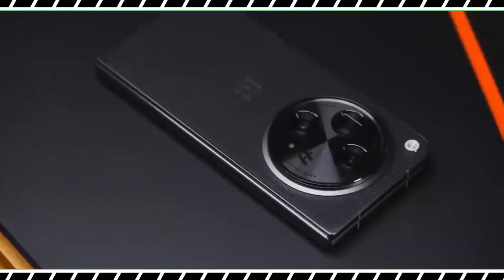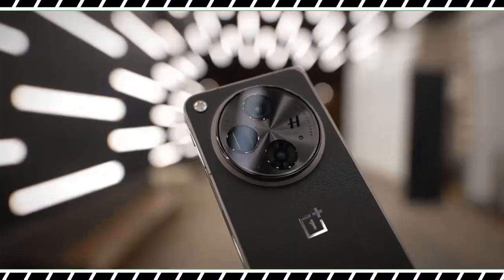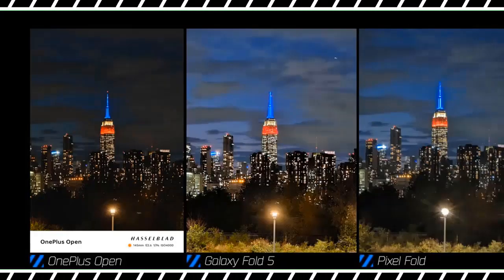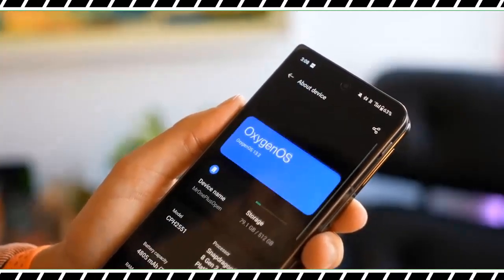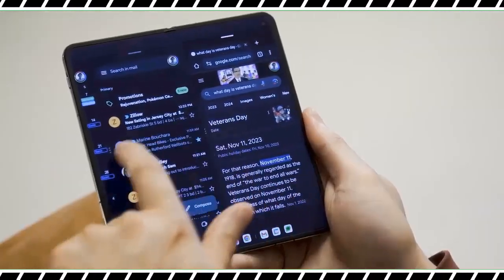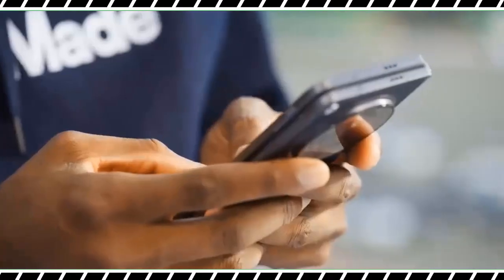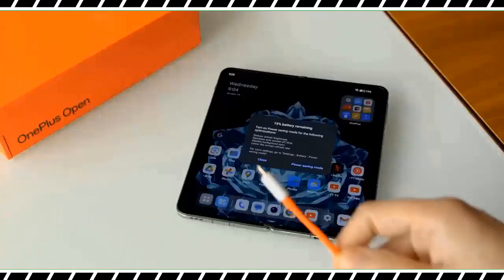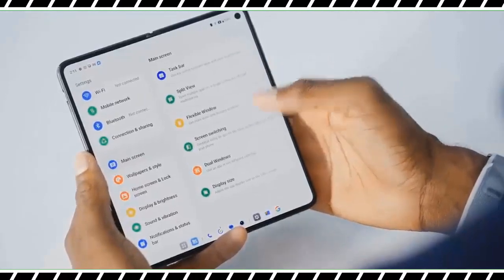OnePlus Open Review: The Most Phone-like Folding tablet yet!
oneplus open,
oneplus open review,
oneplus open vs fold 5,
oneplus open vs z fold 5,
oneplus open unboxing,
oneplus open camera test,
oneplus open fold,
oneplus open vs pixel fold,
oneplus open camera,
oneplus open vs oppo find n3,
oneplus open gaming,
oneplus open box,
oneplus open battery test,
oneplus open battery,
oneplus open camera review,
oneplus open cnet,
oneplus open event,
oneplus open español,
oneplus open foldable,
oneplus open fold unboxing,
oneplus open fold phone,
oneplus open fold release date,
oneplus open fold price,
oneplus new foldable phone,
oneplus open phone,
oneplus open release date,
oneplus open genshin impact,
oneplus open hands on
oneplus open review,
oneplus open,
oneplus open box,
new 1 plus
oneplus fold review,
oneplus v fold review,
oneplus fold,
oneplus fold phone,
oneplus fold mobile,
oneplus foldable phone,
z fold 5 review,
galaxy z fold 5g
oneplus fold,
oneplus folding phone,
oneplus foldable phone,
oneplus foldable,
oneplus fold vs samsung fold 5,
oneplus fold review,
oneplus foldable phone unboxing,
oneplus fold mobile,
oneplus fold release date,
oneplus fold unboxing,
oneplus fold phone,
oneplus fold open,
oneplus fold vs fold 5,
oneplus fold vs pixel fold,
oneplus v fold and v flip,
oneplus v fold,
oneplus fold deutsch,
oneplus v fold release date,
oneplus foldable release date,
pixel fold vs oneplus fold,
oneplus fold vs samsung fold,
honor magic v2 vs oneplus fold,
oneplus fold jerry rig,
oneplus fold launch,
oneplus fold price,
oneplus fold phone price,
new oneplus fold,
oneplus fold official,
oneplus open foldable,
oneplus v fold official video,
oneplus foldable phone price,
oneplus fold problem,
oneplus foldable smartphone
oneplus foldable,
oneplus foldable phone,
oneplus foldable phone teaser,
oneplus foldable smartphone,
oneplus foldable mobile,
upcoming oneplus foldable phone,
oneplus fold,
folding phone jerry rig,
oneplus folding,
oneplus open foldable,
oneplus folding phone
ワンプラスオープン、
oneplus オープンレビュー、
oneplus オープンとフォールド 5、
oneplus オープン vs Z フォールド 5、
oneplus 開封開封、
oneplus オープンカメラテスト、
ワンプラスオープンフォールド、
oneplus オープンとピクセルフォールド、
oneplus オープンカメラ、
oneplus オープンゲーミング、
ワンプラスのオープンボックス、
oneplus オープンバッテリーテスト、
oneplus オープンバッテリー、
oneplus オープンカメラのレビュー、
ワンプラスオープンcnet、
ワンプラスオープンイベント、
ワンプラススペイン語を開く、
oneplus オープン折りたたみ式、
oneplus オープンフォールド開梱、
oneplus オープン折りたたみ携帯電話、
oneplus オープンフォールドの発売日、
oneplus オープンフォールド価格、
oneplusの新しい折りたたみ式携帯電話、
Oneplus offen,
Oneplus offene Rezension,
Oneplus offenes Auspacken,
Oneplus-Open-Kamera-Test,
oneplus offene falte,
Oneplus offene Kamera,
Oneplus Open Gaming,
oneplus offene box,
Oneplus-Akku-Test,
oneplus offener Akku,
Oneplus Open Camera Testbericht,
oneplus open cnet,
offene Oneplus-Veranstaltung,
oneplus open español,
oneplus offen faltbar,
Oneplus Open Fold auspacken,
Oneplus-Handy mit offener Falte,
Erscheinungsdatum des OnePlus Open Fold,
Oneplus Open Fold Preis,
Oneplus neues faltbares Telefon,
원플러스 오픈,
원플러스 오픈리뷰,
원플러스 오픈 vs 폴드 5,
원플러스 오픈 vs z 폴드 5,
원플러스 개봉기,
원플러스 오픈카메라 테스트,
원플러스 오픈폴드,
원플러스 오픈 vs 픽셀 폴드,
원플러스 오픈카메라,
원플러스 오픈 vs 오포 찾기 n3,
원플러스 오픈 게이밍,
원플러스 오픈박스,
원플러스 오픈 배터리 테스트,
원플러스 오픈 배터리,
원플러스 오픈카메라 리뷰,
원플러스 오픈 씨넷,
원플러스 오픈이벤트,
원플러스 오픈 스페인어,
원플러스 오픈 폴더블,
원플러스 오픈폴드 개봉기,
원플러스 오픈폴드폰,
원플러스 오픈폴드 출시일,
원플러스 오픈폴드 가격,
원플러스 신형 폴더블폰,